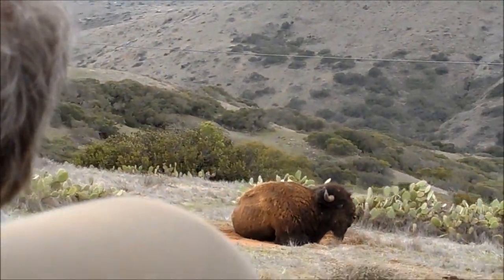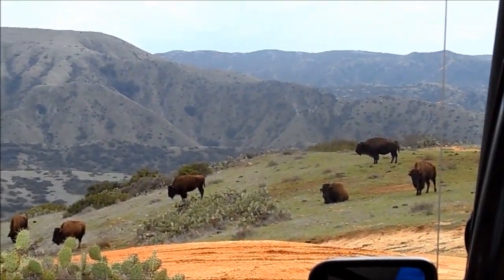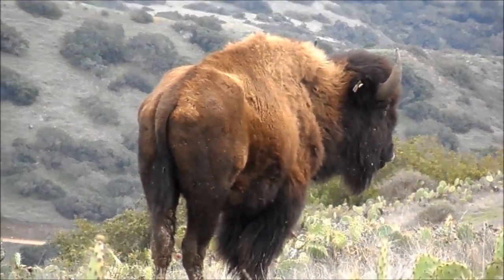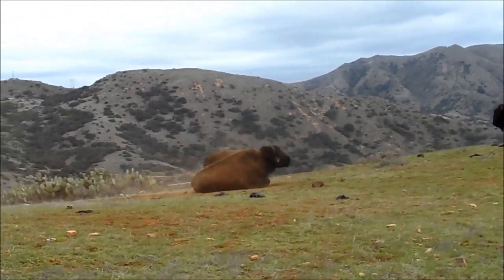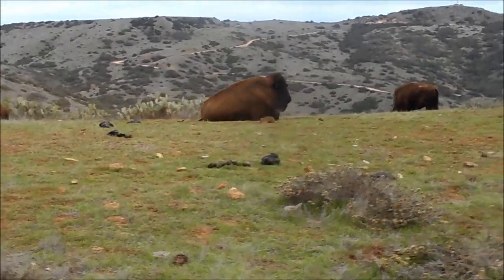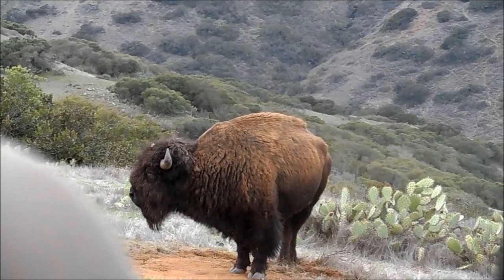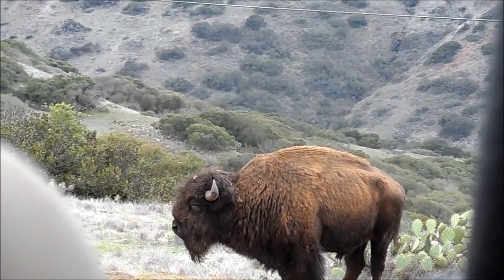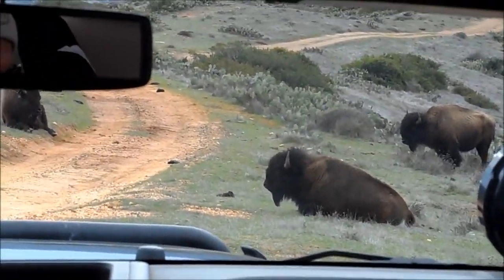Bison Sighting on Catalina Island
Catalina Conservancy Eco Jeep Tour